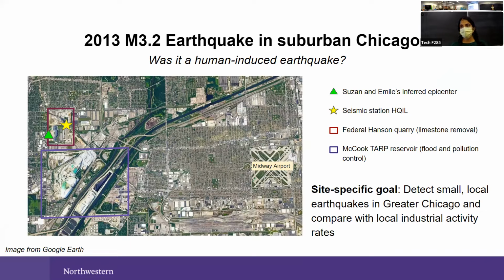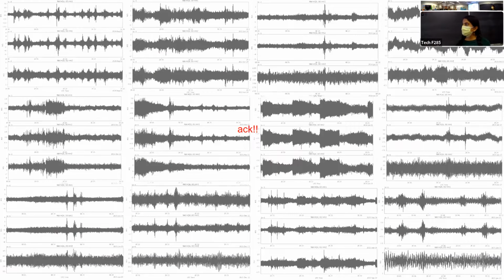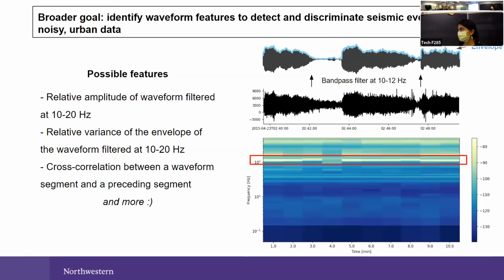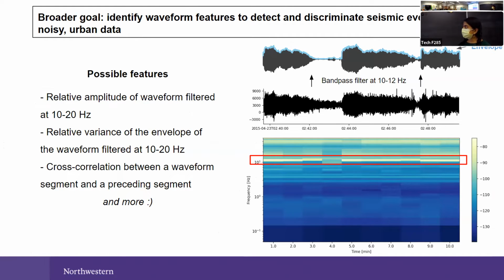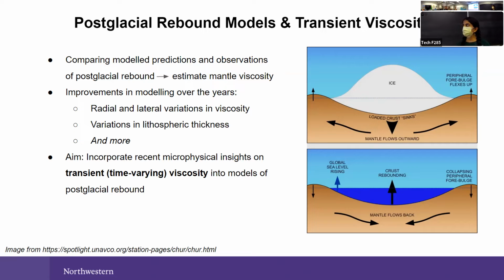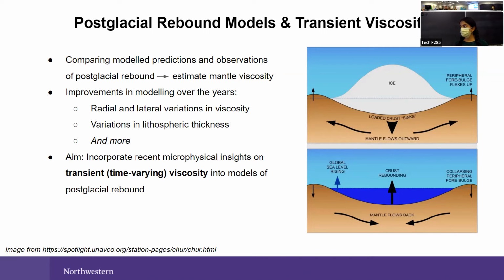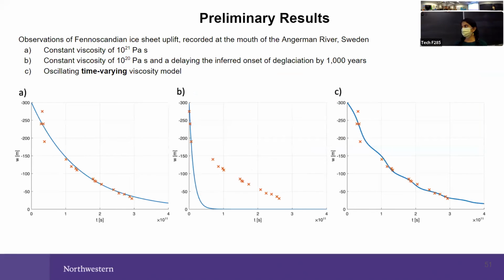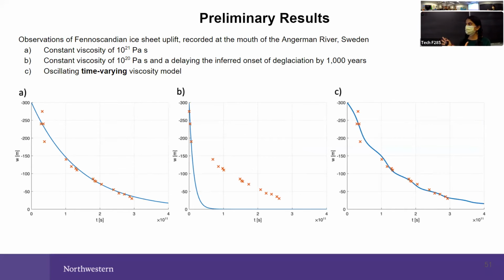2022 Sloss Talk: Ann Thomas